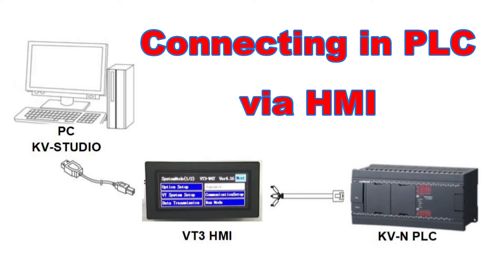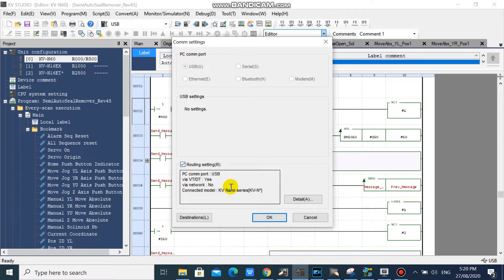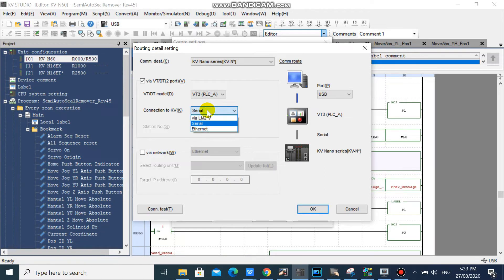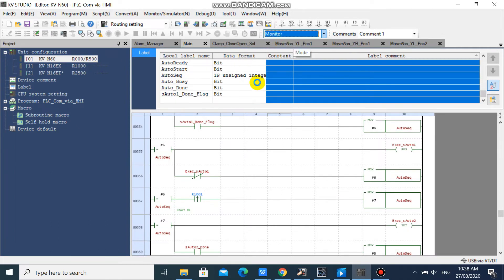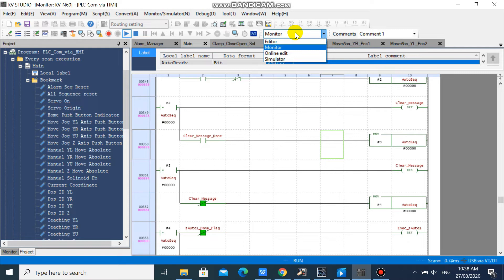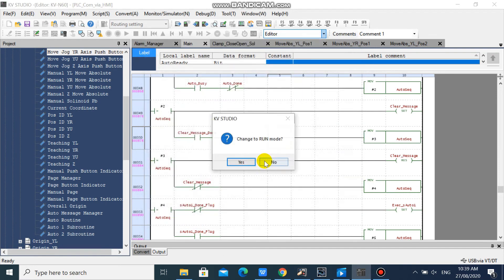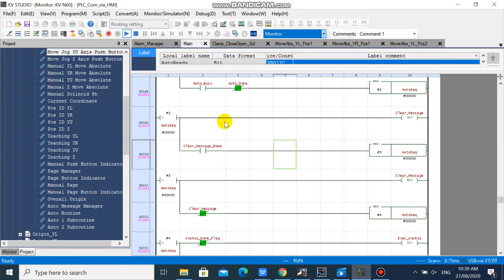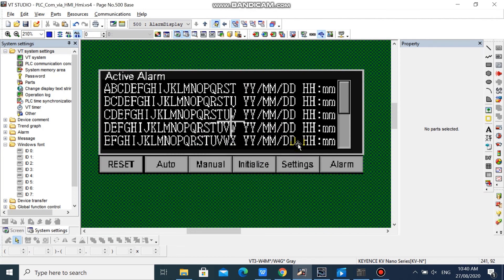How to Connect in PLC via HMI | Automation Paradise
How to Connect in KV-N Series PLC via VT3 or VT5 Series HMI

Automation Paradise